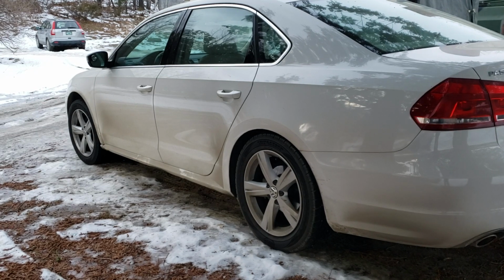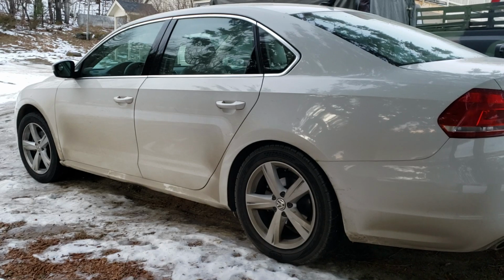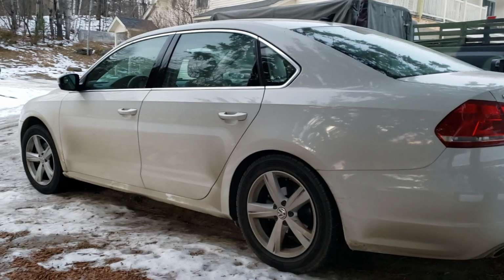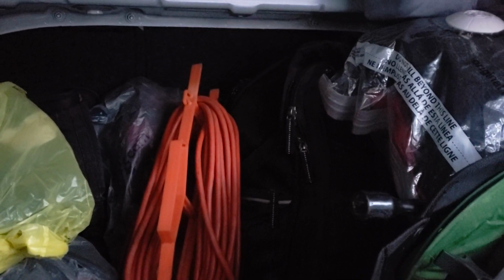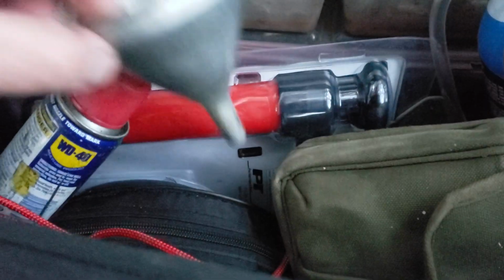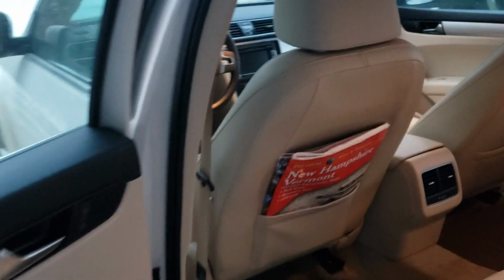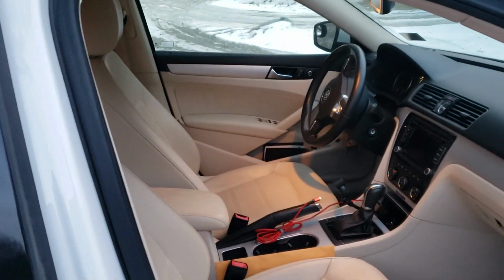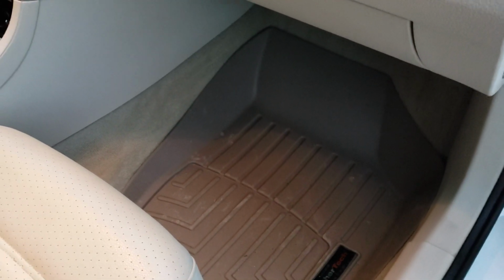Winter Survival in a Volkswagen Passat TDI Diesel - basic needs if you are stranded or breakdown.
I just bought a 2013 VW Passat TDI diesel, and  wanted to describe what I carry for winter survival since it is now my daily driver.  In a Vermont winter you can very quickly become stranded or stuck if you happen to encounter a snow squall or slippery roads. You want to at least have a fighting chance, especially if it's 20 below zero.